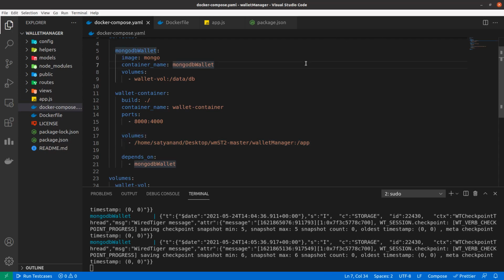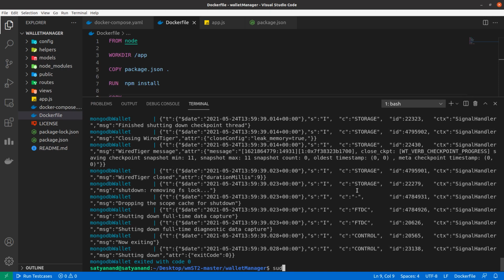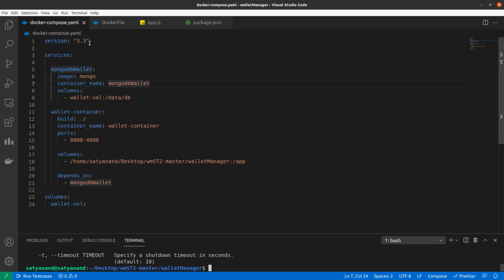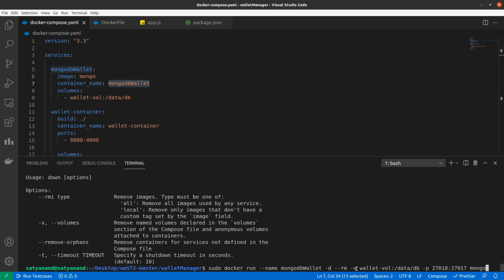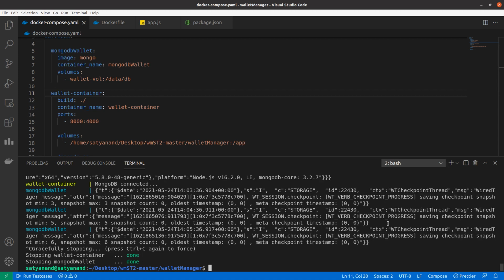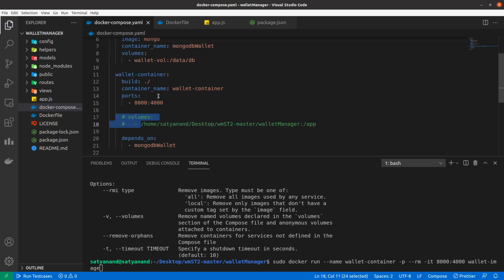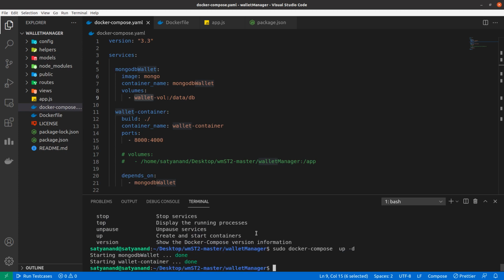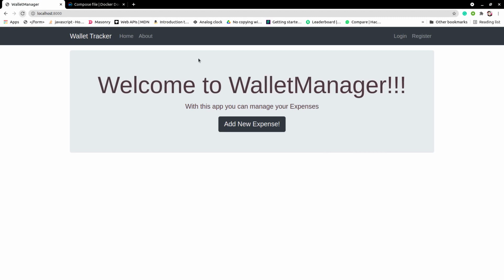Dockerizing my Wallet Manager Web App built using Nodejs, MongoDB and Express - Part 2